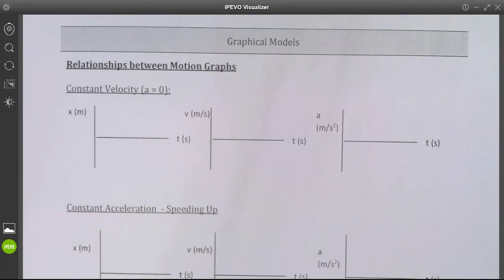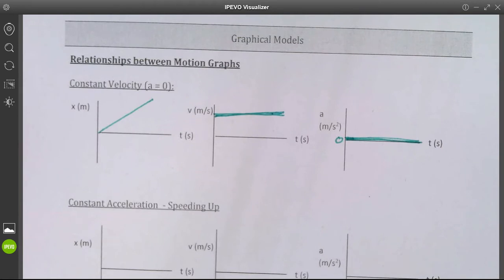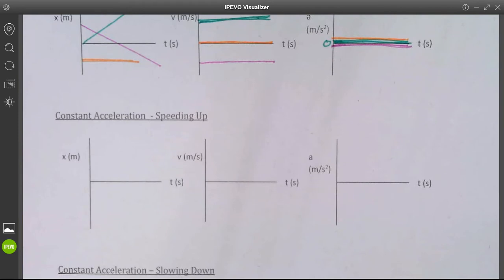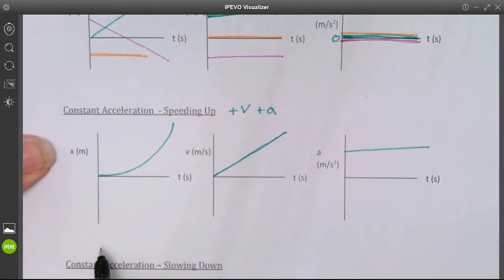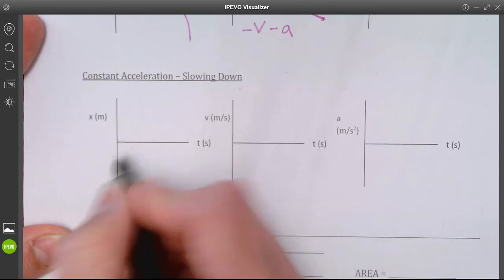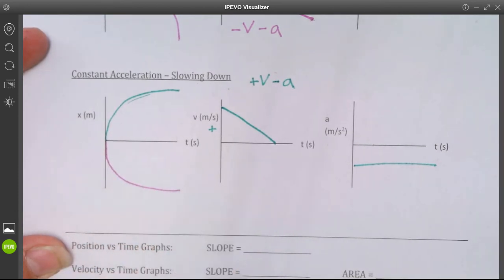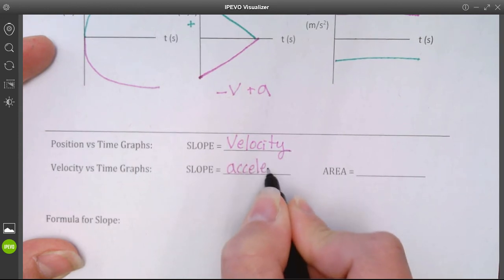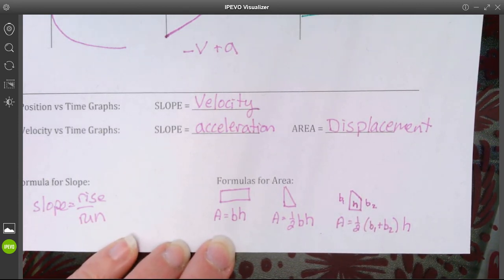Physics - Summary - Constant Acceleration - Video 3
Filling out the Summary Sheet for Constant Acceleration